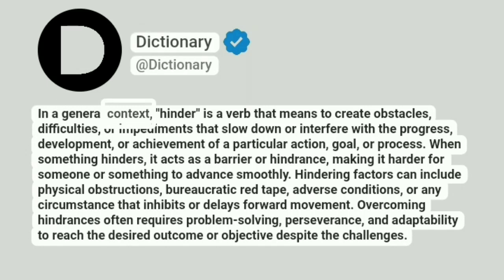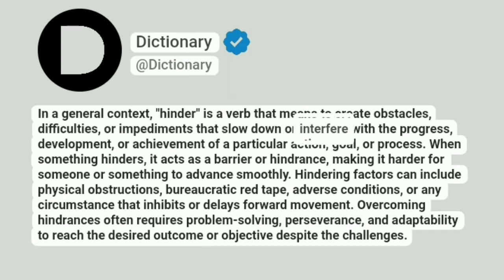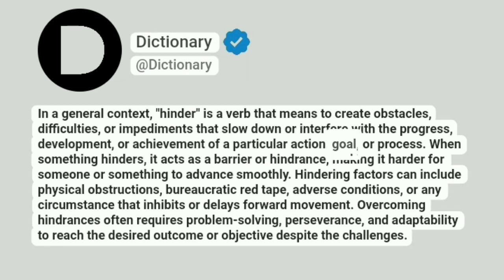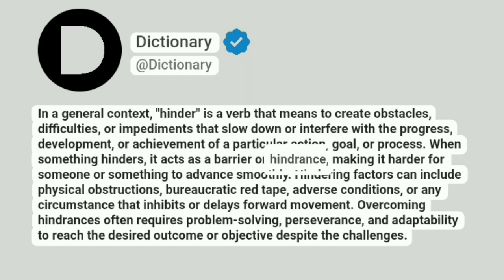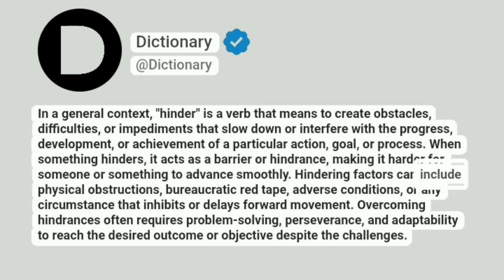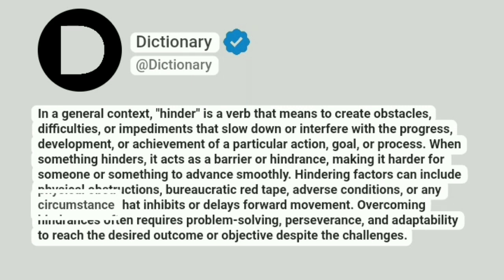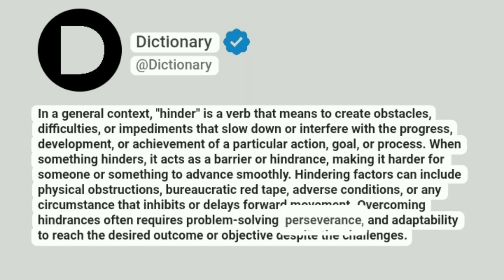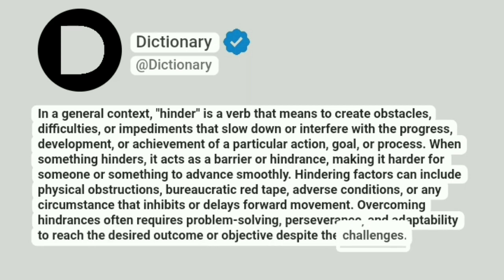Hinder Meaning In English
In a general context, "hinder" is a verb that means to create obstacles, difficulties, or impediments that slow down or interfere with the progress, development, or achievement of a particular action, goal, or process. When something hinders, it acts as a barrier or hindrance, making it harder for someone or something to advance smoothly. Hindering factors can include physical obstructions, bureaucratic red tape, adverse conditions, or any circumstance that inhibits or delays forward movement. Overcoming hindrances often requires problem-solving, perseverance, and adaptability to reach the desired outcome or objective despite the challenges.